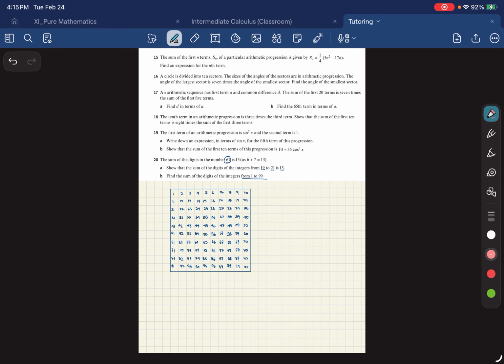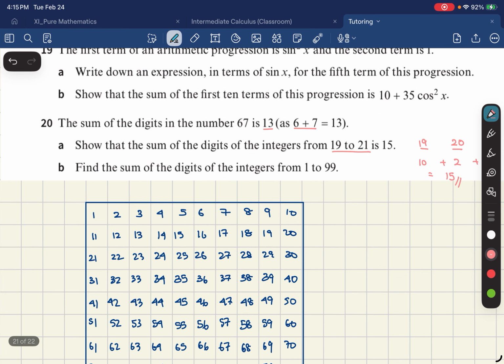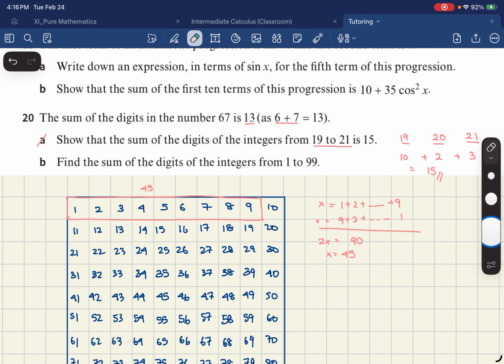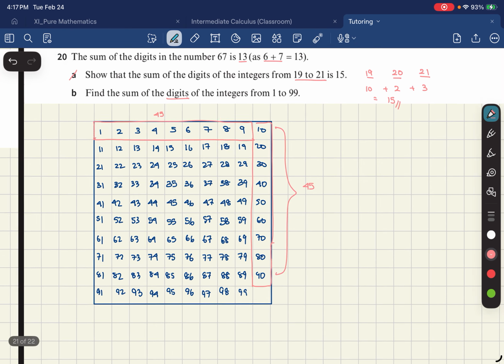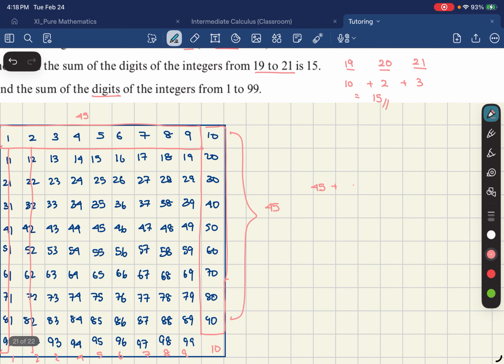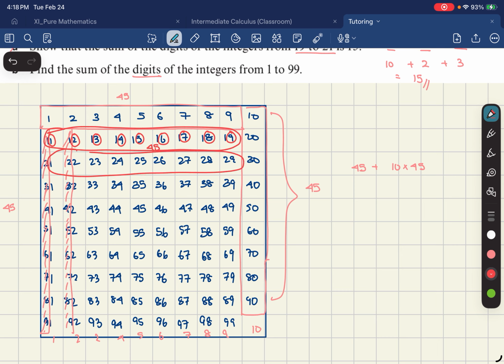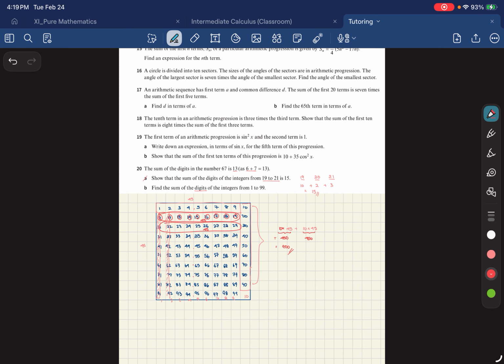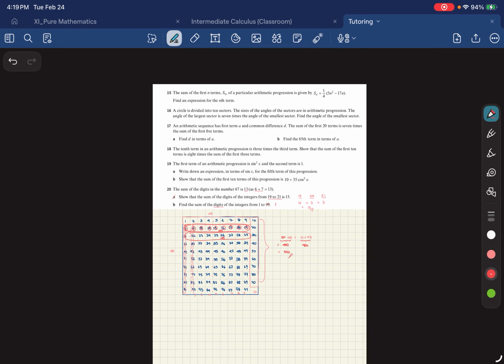2.3 Arithmetic Sequences and Series Part 3